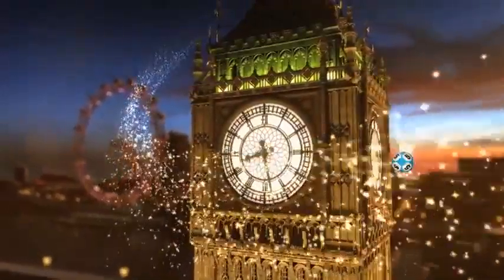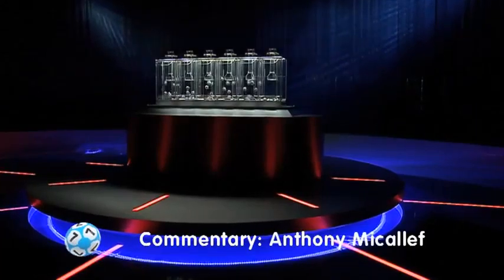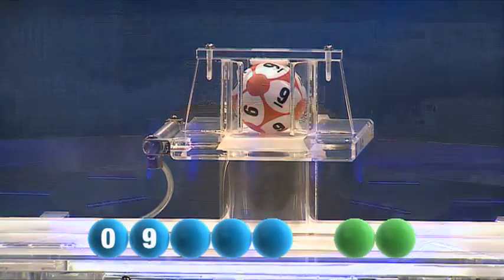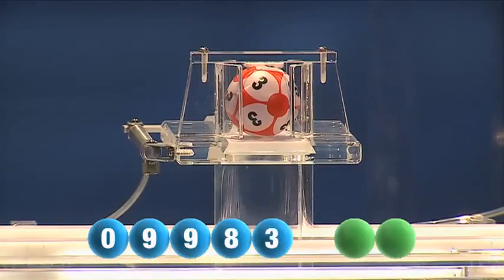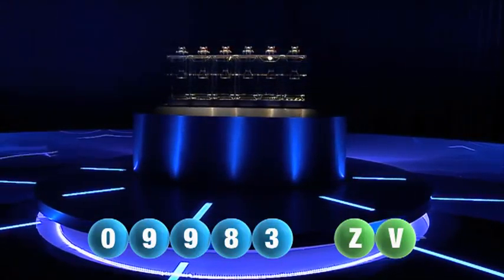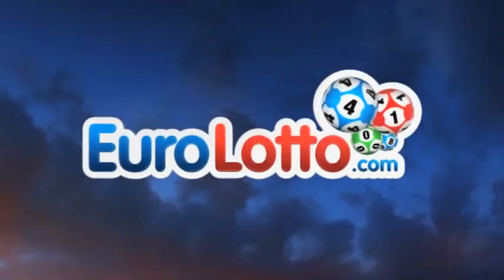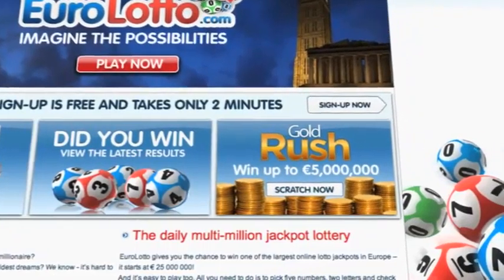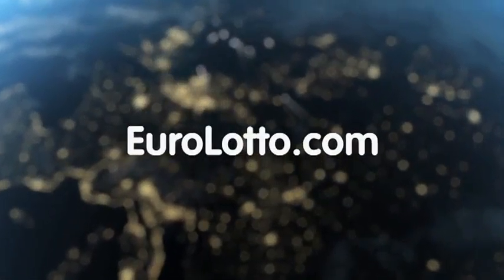EuroLotto draw 11/04/2011